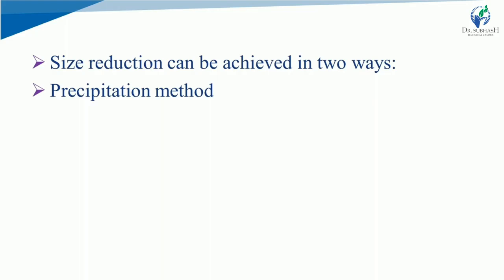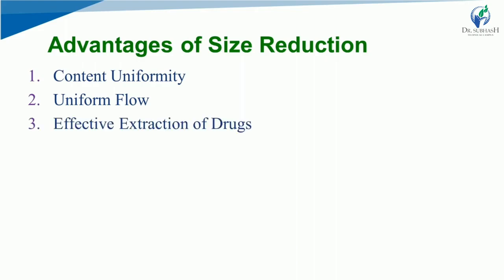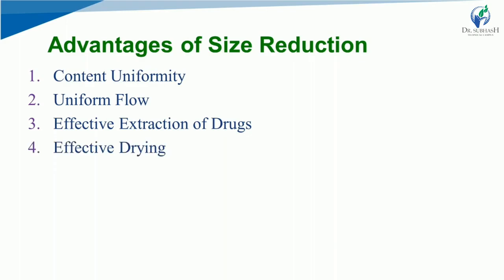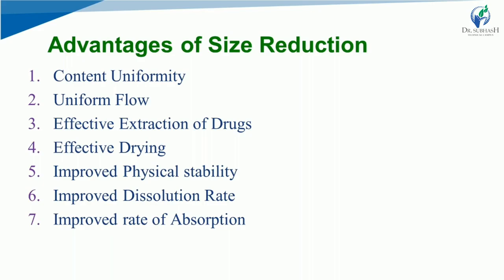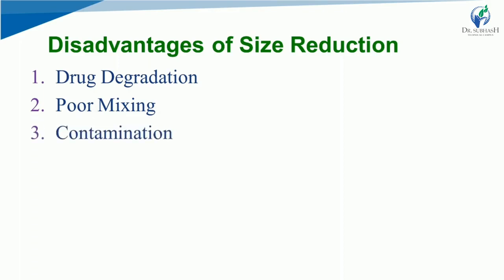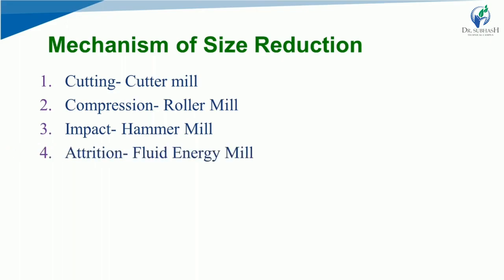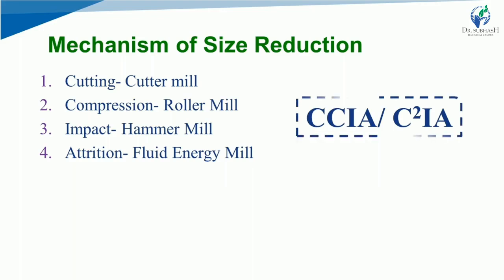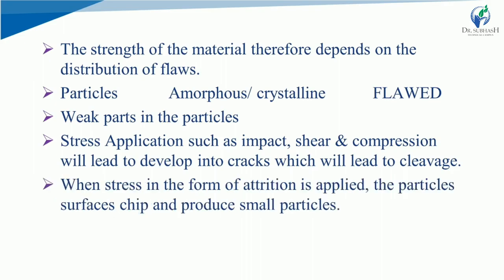Size Reduction 1.1